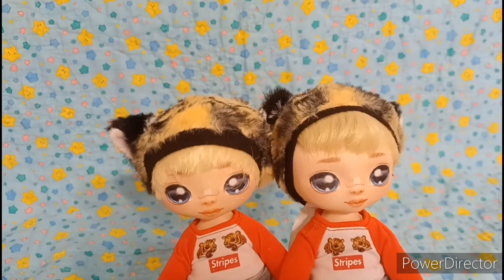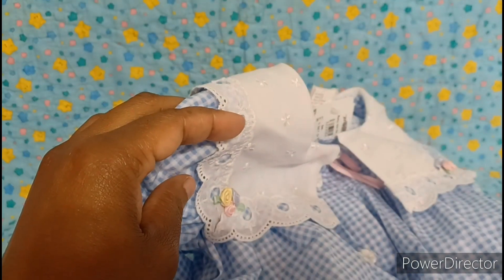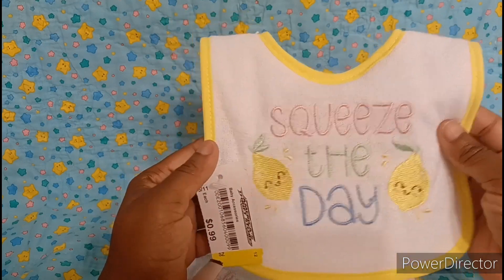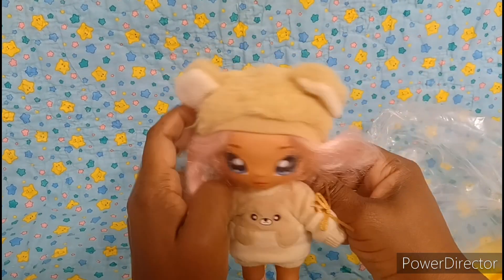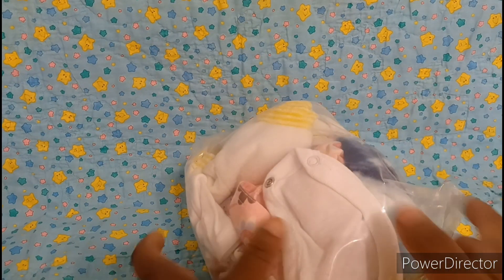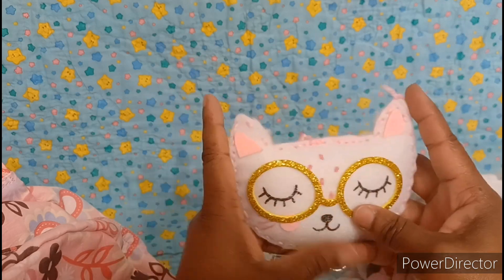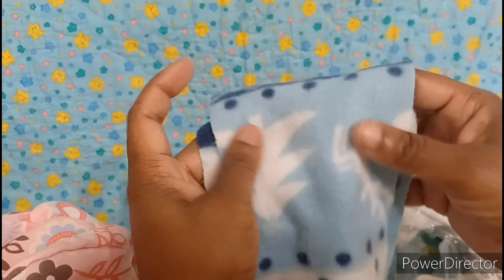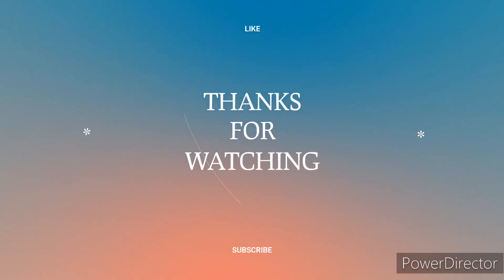Thrifting for toys and items to use for all sorts of Dolls.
I found some goodies yet oldies for the playroom